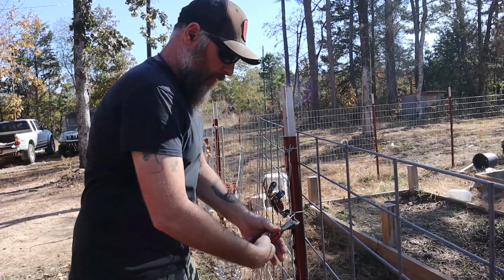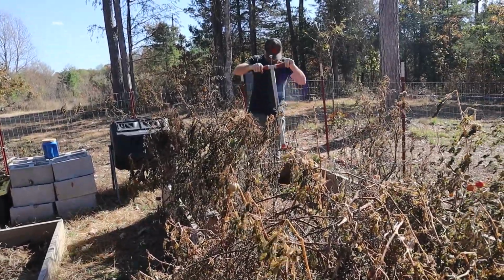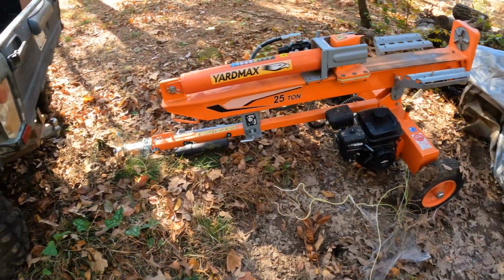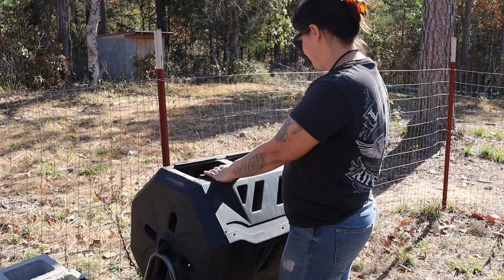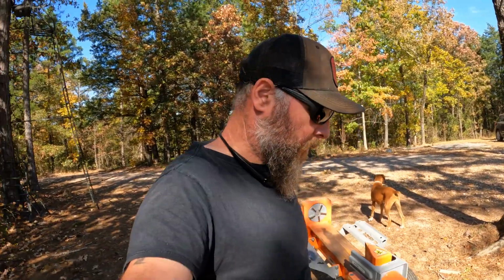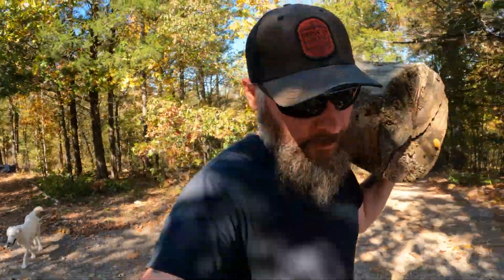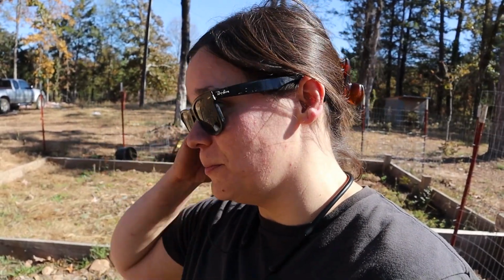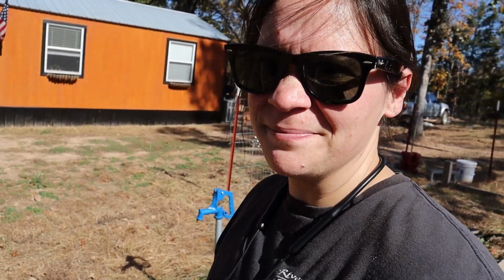We let them all DOWN...| She Was Sad | Shed To House Conversion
Hello Everyone. Well it has been a rough week so far for Roxane and myself. We started out going strong, worked on the rototiller, got some stuff done in the garden. After all of that, we had a rough rest of the beginning of the week.  We were really upset that we were not able to go help out DD5 with the much needed help they needed. When it rains, it pours. Thank you all for being here, we appreciate you all. Enjoy!